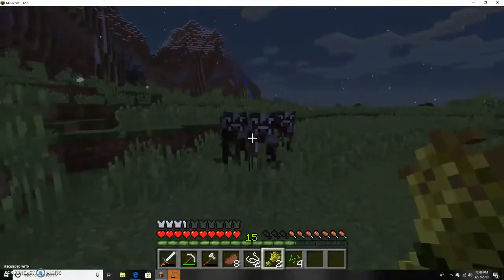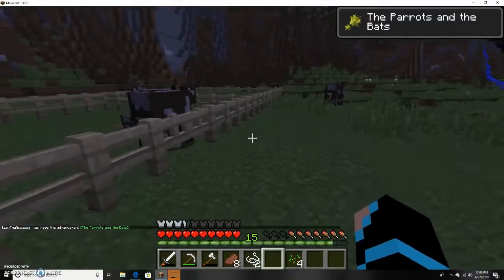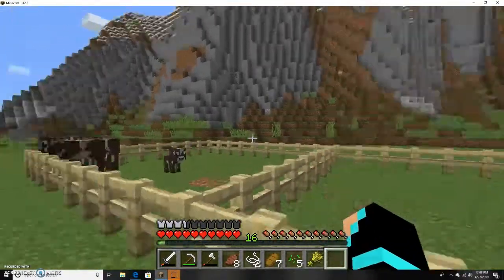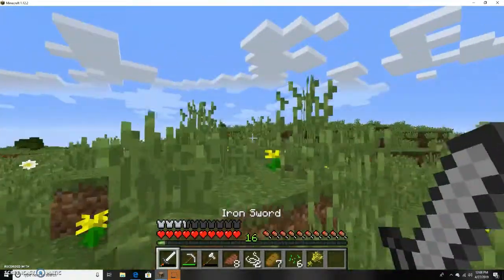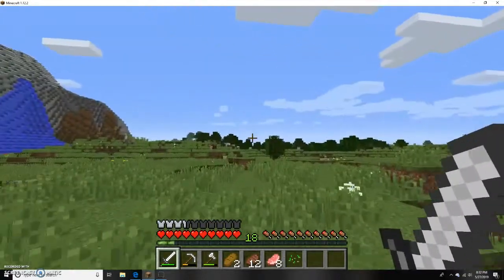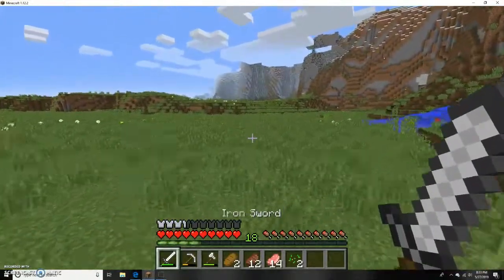Izzy's World Episode 3: Izzy The Farmer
I'm am SO sorry this took forever to come it I gout busy with school and as of the day this video comes out I have finals in 2 weeks!!! I'm hoping to have a more normal upload schedule once I get out of school and yes As Time Goes On is coming out soon like I said in the video I'm hoping to get the first episode out in early to mid June I hope you guys understand.